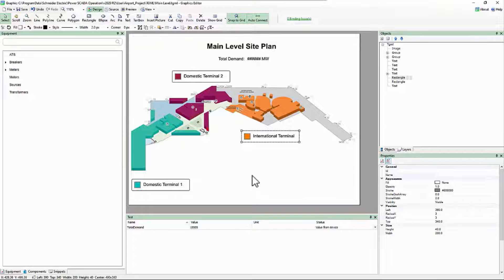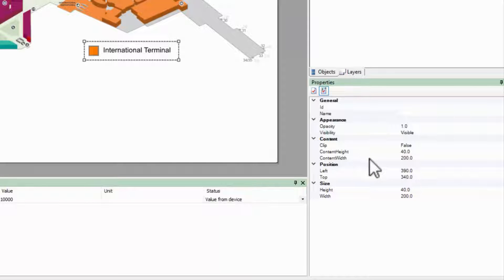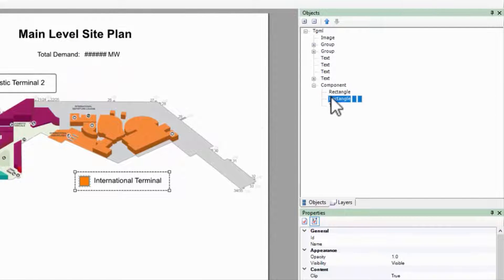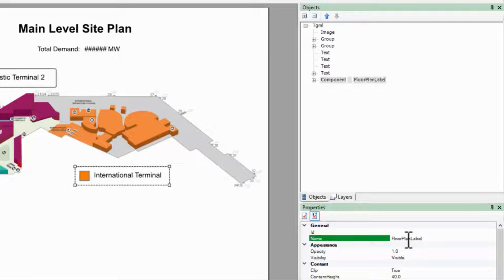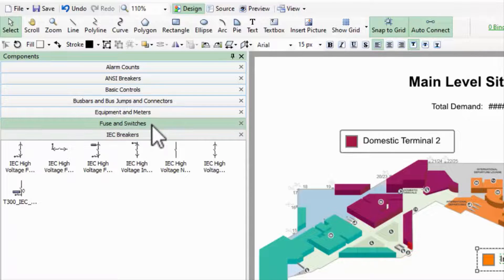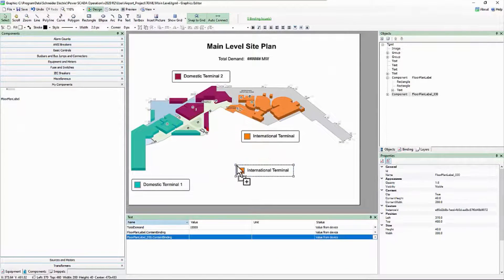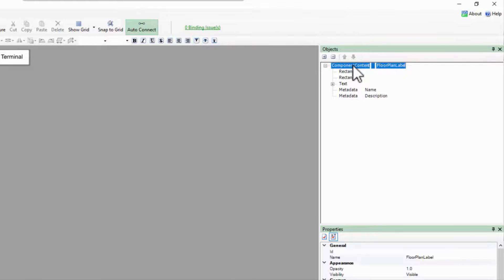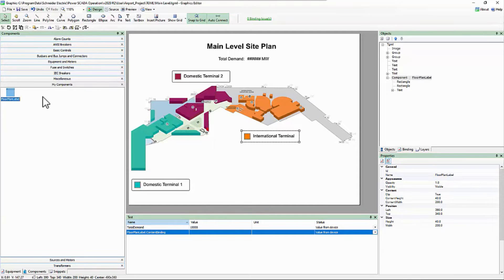EcoStruxure Power Operation: Ch5 - Add Components to the Library | Schneider Electric Support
Groups are handy for organizing your objects, but what if you want to use the same groups on different pages?  We have another type of group, called a component, that makes reuse easy. Components are a critical part of building graphics. In fact, most of your development will involve adding and editing components rather than basic graphics, as we'll see late. This video describes in detail the usage of components and its properties.